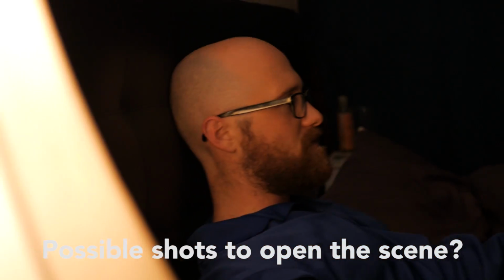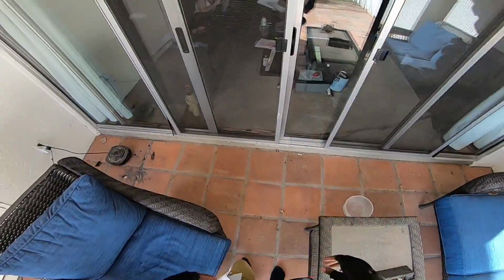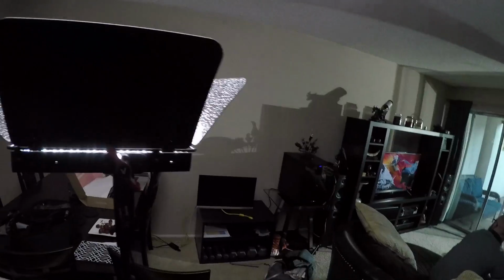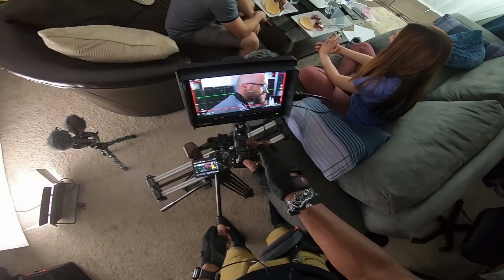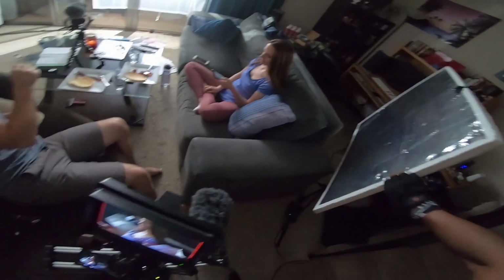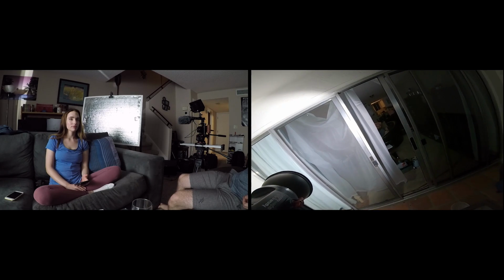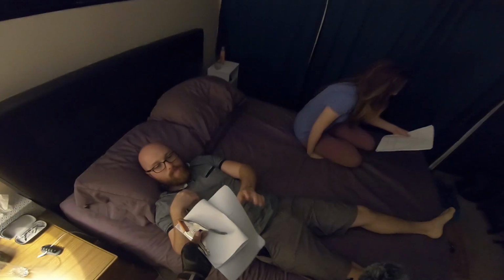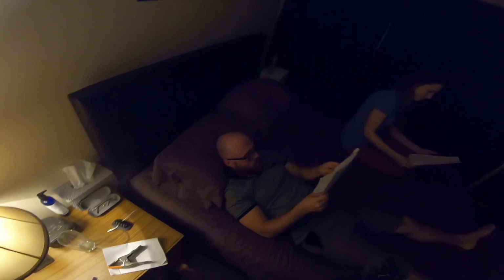Shooting a film | Start to Finish | 2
How to make films using resource filmmaking.

I breakdown short films here - Join the Archive

The camera (Amazon)
The Slider (B&H)
FULL GEAR LIST

Making a Movie | Start to finish | Documentary

Get help learning cameras
Get help starting a channel
Get feedback on your script
Get feedback on your short film